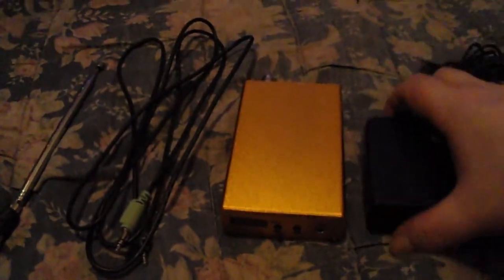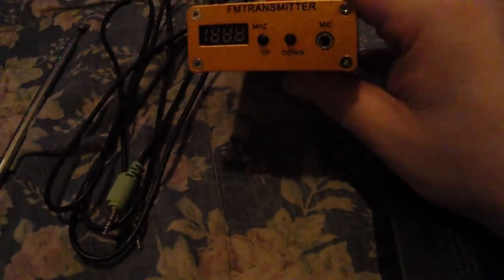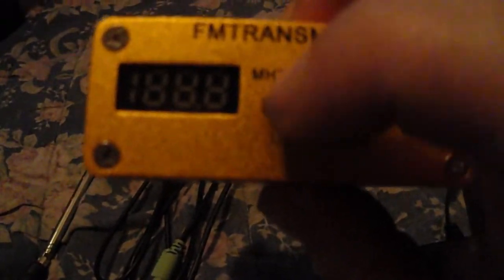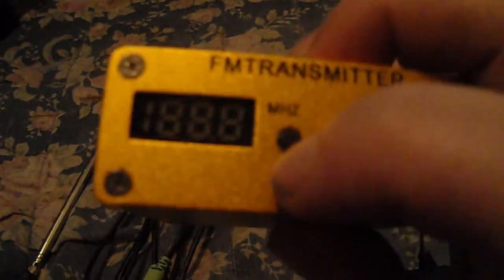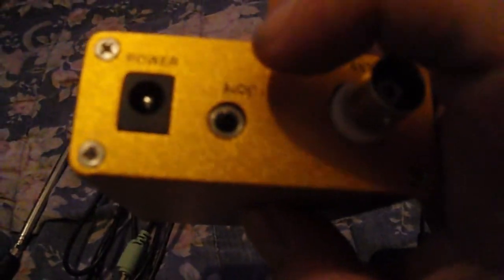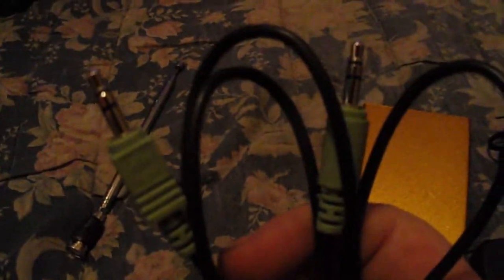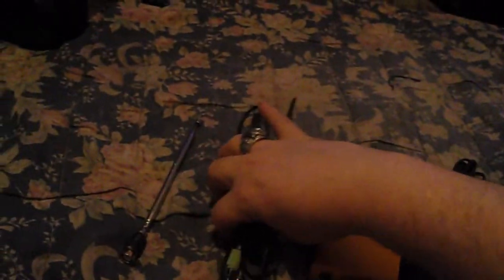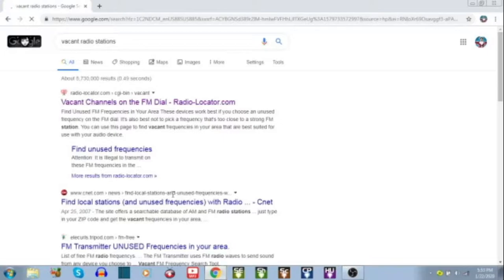Stereo transmitter Mini Radio Station $27 54 from eBay Review, setup and range test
1mw 87-109MHZ Stereo PLL FM MP3 transmitter Mini Radio Station  I bought from eBay for $27.54 Shipped. Sorry About the sound in the screen capture. I'm trying a new screen capture software and just getting use to it.